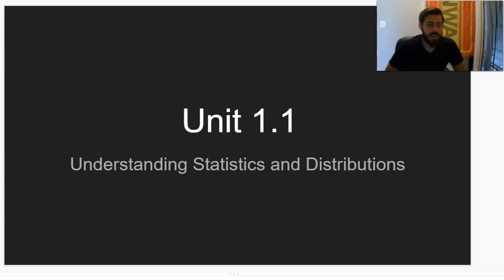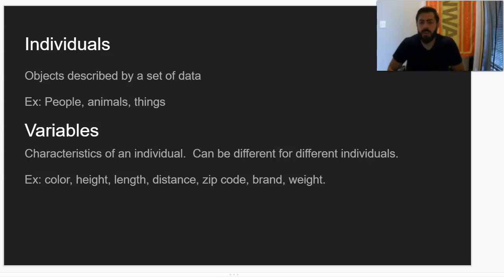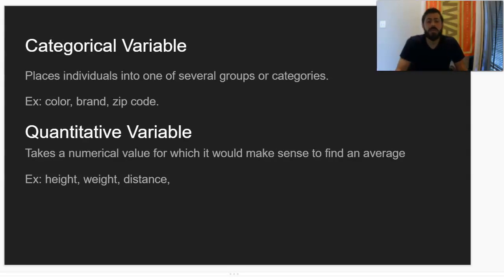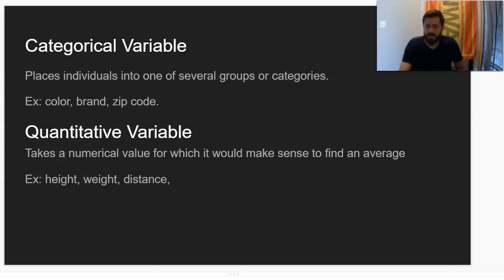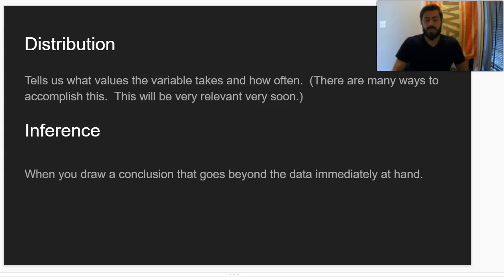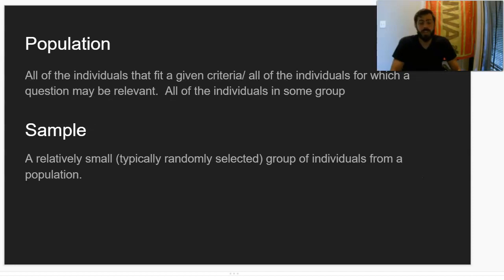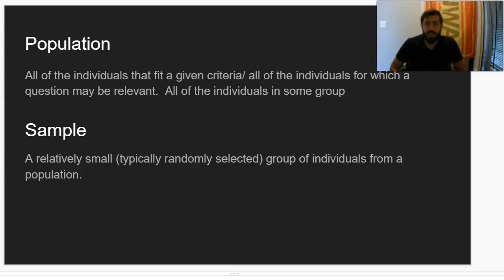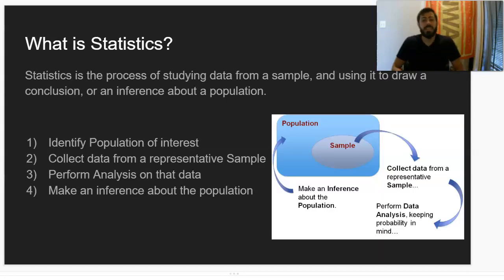Statistics 1.1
Basic terminology, and introductory concepts for Statistics